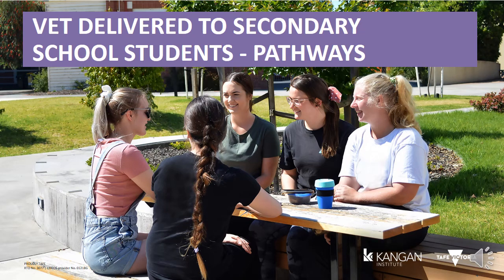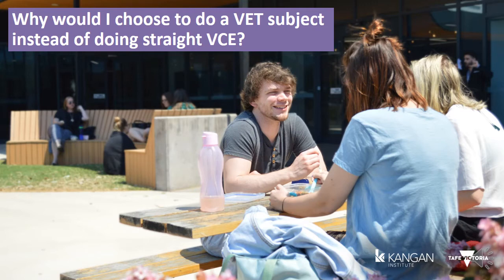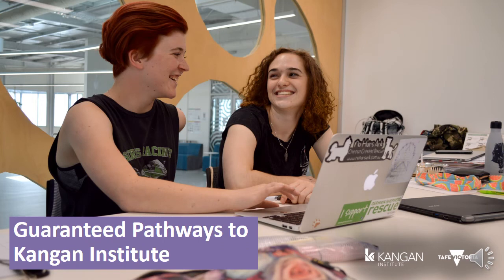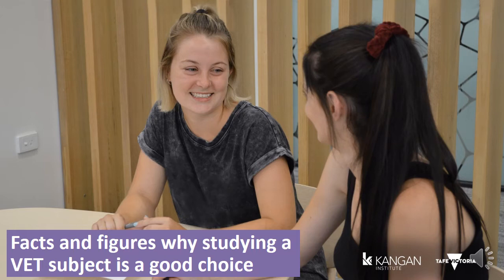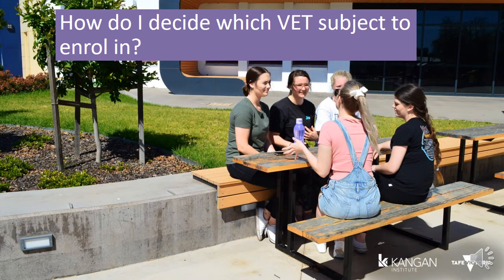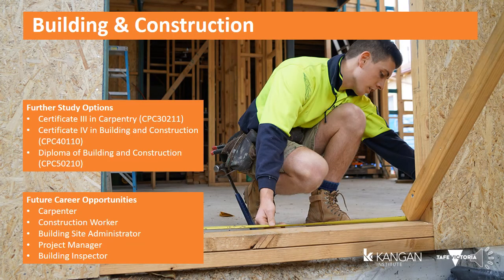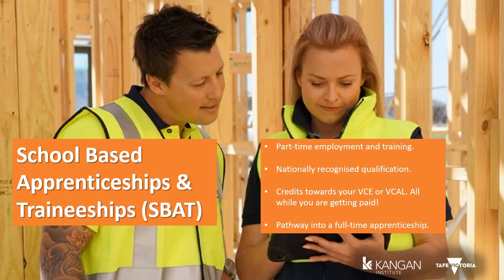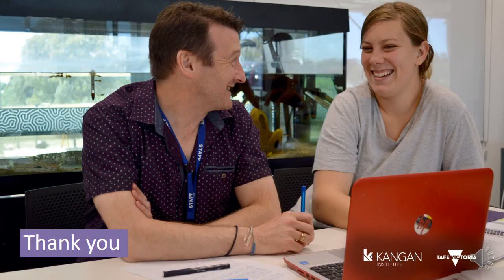VET in Schools Building and Construction video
VET in Schools Building and Construction video at Kangan Institute